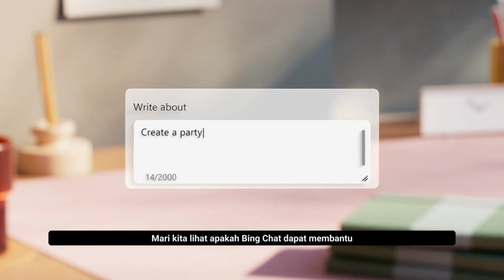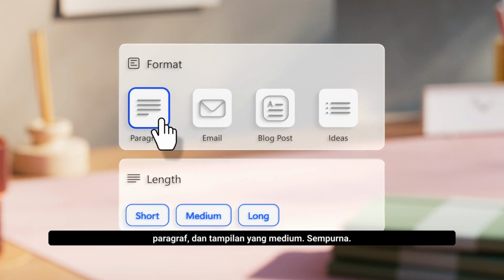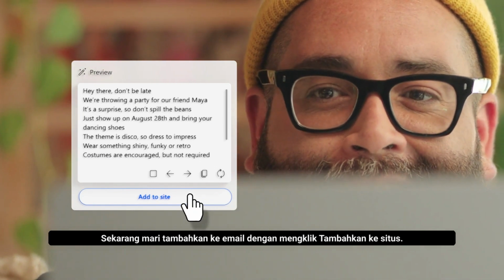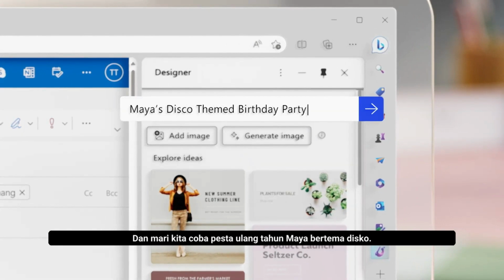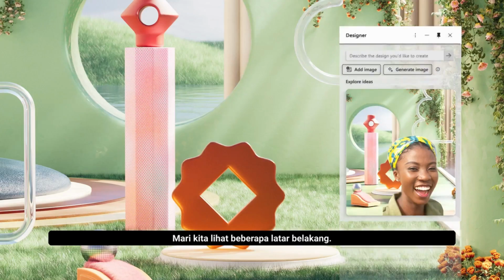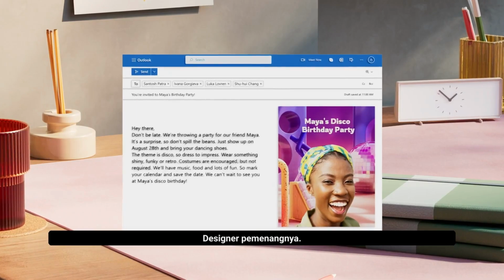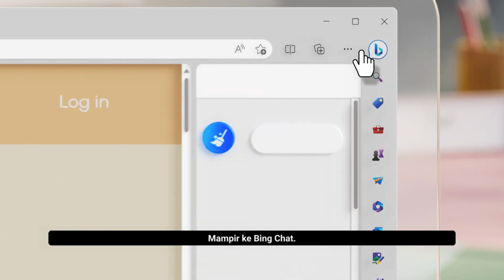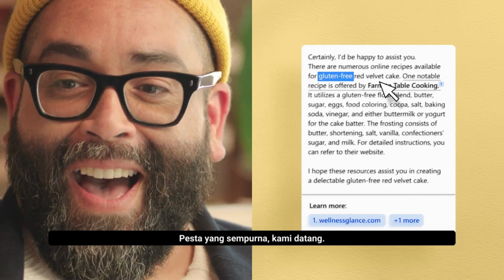Cara memeriahkan pesta dengan Bing AI | EXPERTZONE INDONESIA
Tingkatkan Ide Anda dengan AI di Microsoft Edge! Eksplorasi pengalaman menjelajah yang tiada duanya. Didukung oleh Bing, Microsoft Edge menawarkan alat AI mutakhir yang akan meningkatkan pencarian Anda & memicu kreativitas. Dari Bing Chat hingga Microsoft Designer, mulailah perjalanan kreatif yang lancar. Tingkatkan, bangun, dan wujudkan visi Anda! 🌐💡

Windows 11 Microsoft 365
windows 365 windows 11
office 365 windows 11
Microsoft 365 Windows 11
Microsoft 365 in Windows 11
Windows 11 Microsoft Office 365 activator
Bing AI search chat